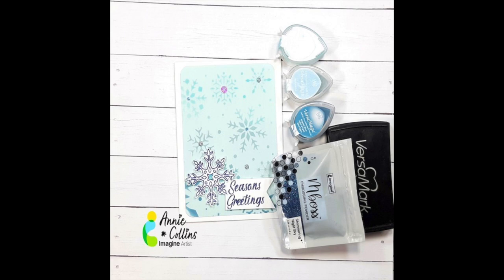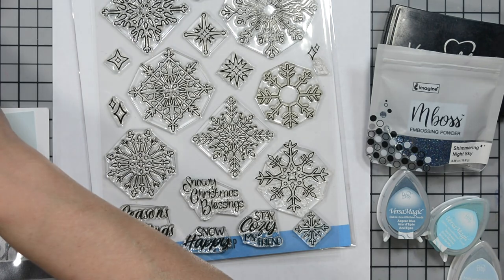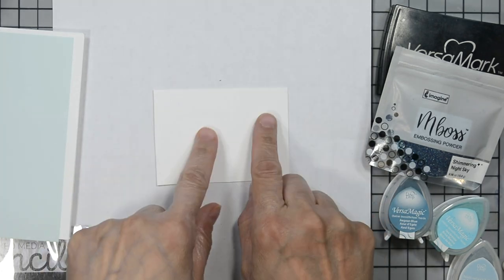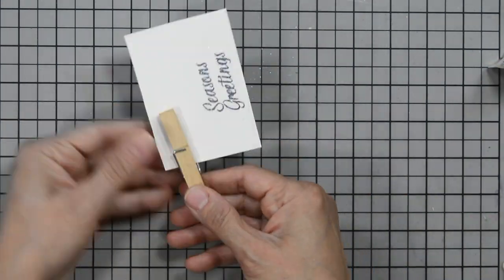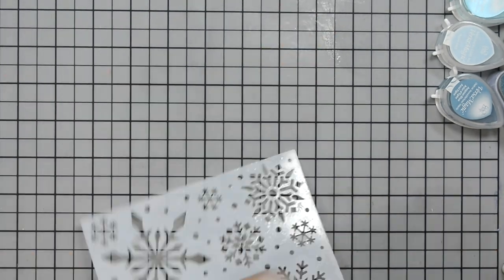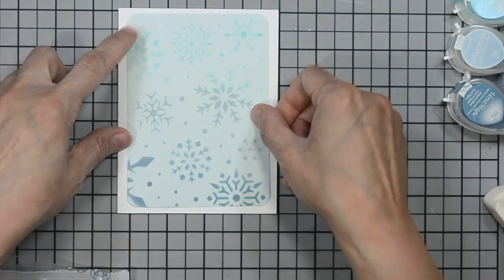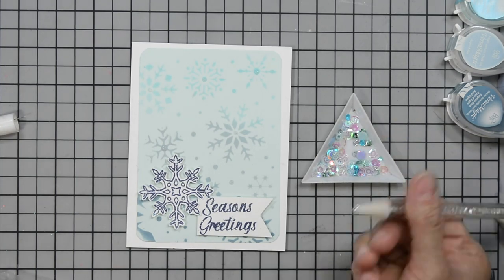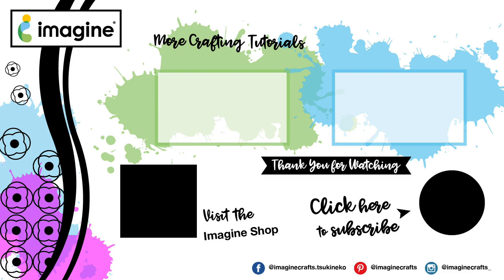Learn to Make a "Season's Greetings" Holiday Card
Annie here with a Holiday card using MBoss and VersaMagic Ink.

Supplies Used:
Imagine Crafts: Mboss Embossing Powder: Shimmering Night Sky

Imagine Crafts: VersaMagic Ink: Sea Breeze, Aspen Mist, & Aegean Blue

Imagine Crafts: Tear It! Tape

Other Supplies
Brutus Monroe: Let It Snow Stamp Set
Brutus Monroe: Mixed Media Stencil 6x6: Snowfall
Recollections brand 110lb Cardstock: White
Recollections Brand 65lb Cardstock: Light Blue
Sequins - Blues & Clear